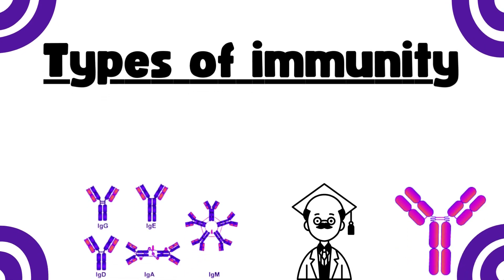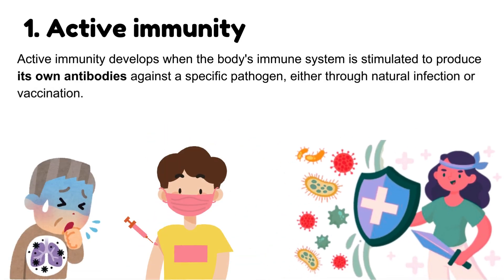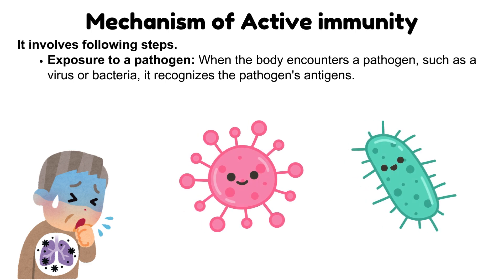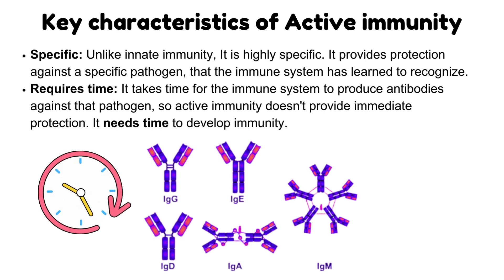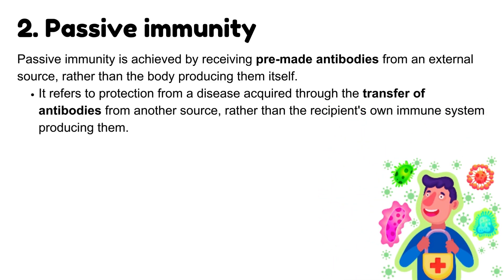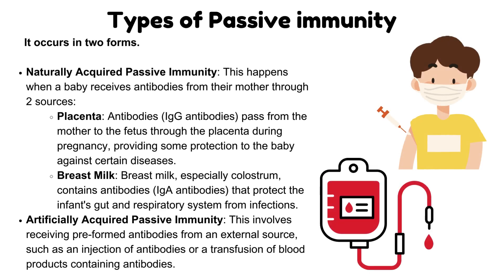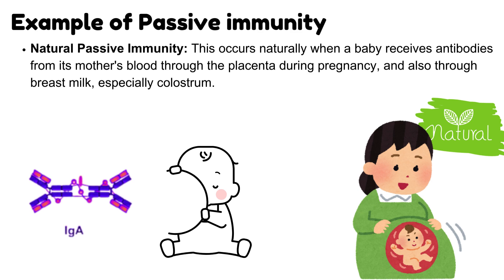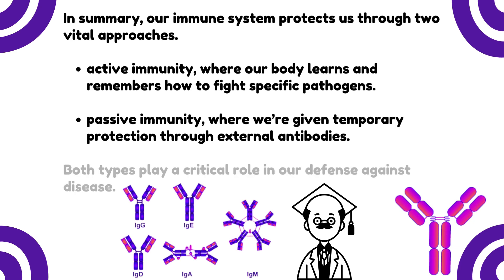Active Immunity and Passive Immunity | Types of immunity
Active and Passive Immunity Explained | Types, Mechanism, Examples & Key Differences | Immunology Lecture

Welcome to this detailed lecture on Acquired Immunity, where we explore the fascinating world of how our body defends itself against diseases through active and passive immunity. This video is ideal for students of biology, medical sciences, nursing, and anyone preparing for competitive exams like NEET, USMLE, or MCAT.
📌 Topics Covered in This Video:

What is Acquired (Adaptive) Immunity?

The two major types: Active Immunity and Passive Immunity

Active Immunity

Naturally Acquired vs Artificially Acquired

Mechanism: Antigen exposure, Antibody production, and Memory cell formation

Key characteristics: Specificity, Time to develop, and Long-lasting protection

Real-world examples: Vaccines and Natural infections

Passive Immunity

Naturally Acquired (from mother to baby) vs Artificially Acquired (e.g. antibody injections)

Key characteristics: Immediate but short-term protection, no memory cell formation

Real-world examples: Breastfeeding, Immunoglobulin shots

Comparison of Active vs Passive Immunity

Summary of key points with real-life relevance

👨‍⚕️ Whether you're revising for a test or trying to build a strong foundational understanding of immunology, this video breaks it down in a simple, structured way.